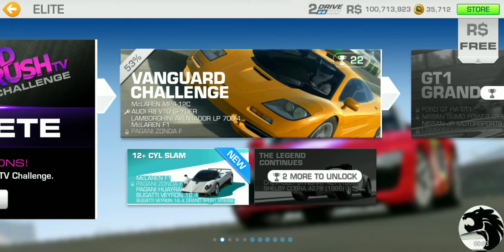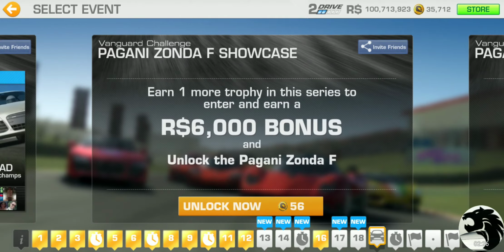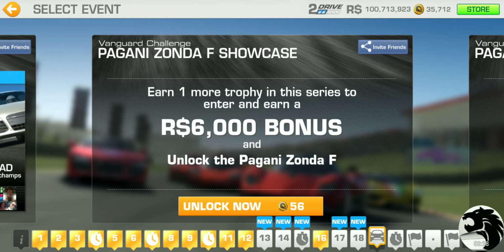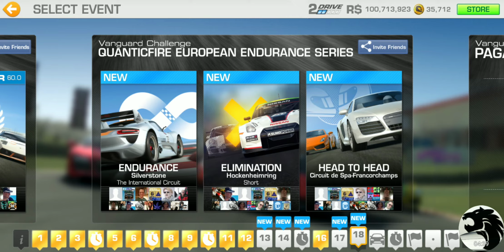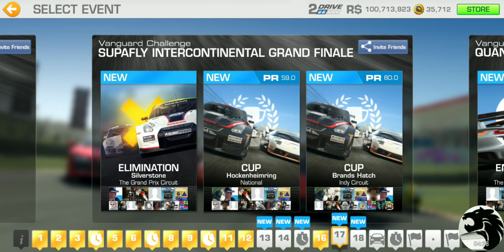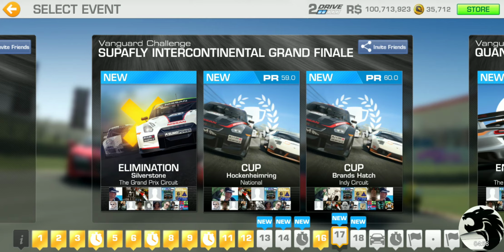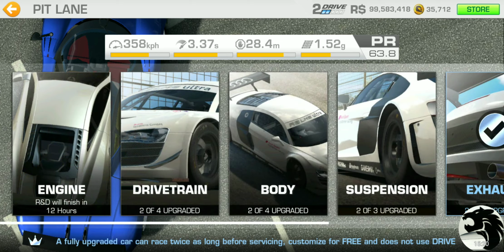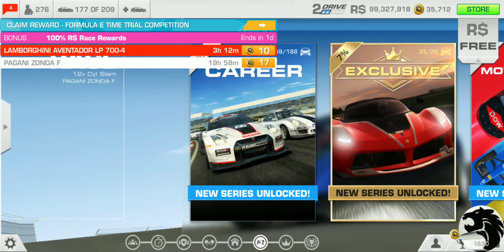Real Racing 3 Vanguard Challenge 17c Cup @ Brands Hatch (PR 60.0)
Career: Elite / Vanguard Challenge / Supafly Intercontinental Grand Finale
Cup @ Brands Hatch / Indy Circuit
Laps: 4
PR requirement: 60.0
Car: Lamborghini Aventador LP 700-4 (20/24: PR 61.0)